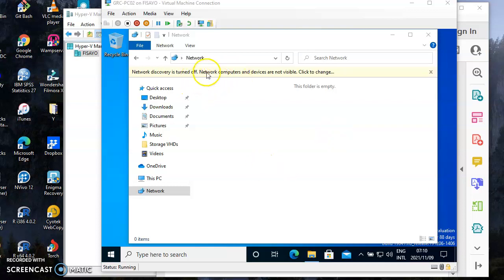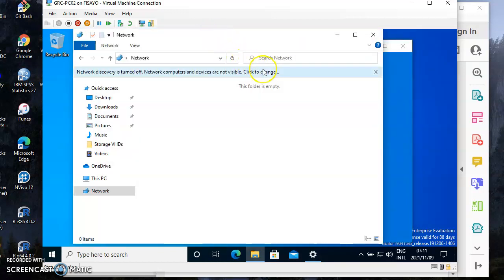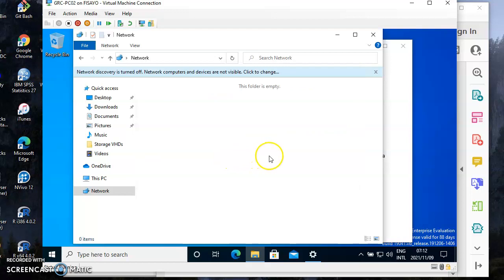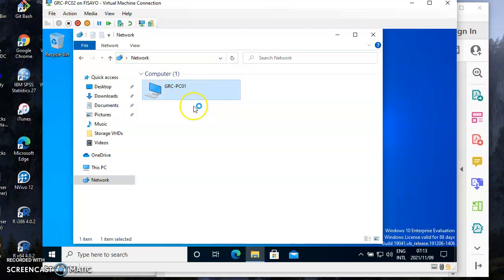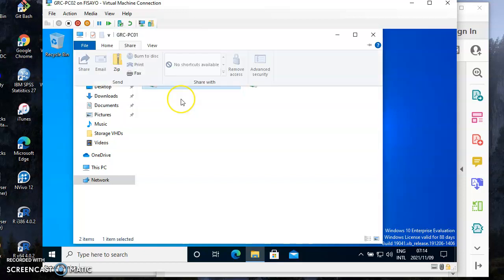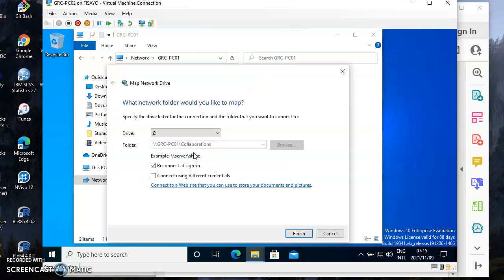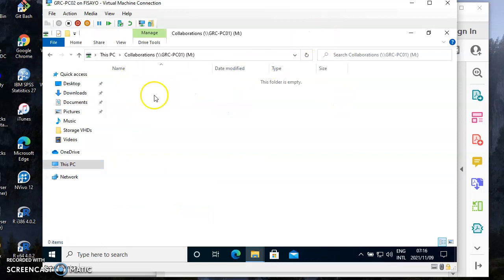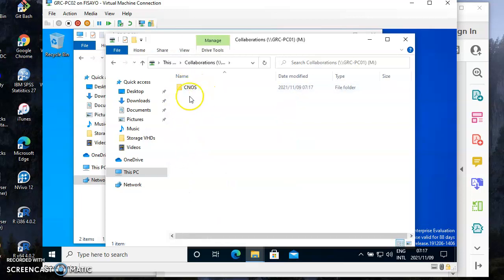Map a shared folder to a drive 2.2 (PC2)